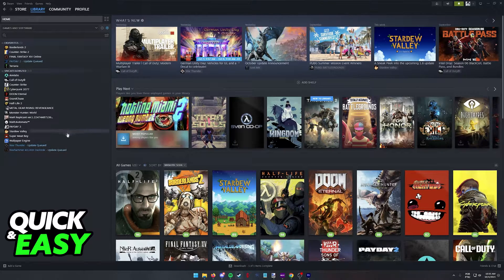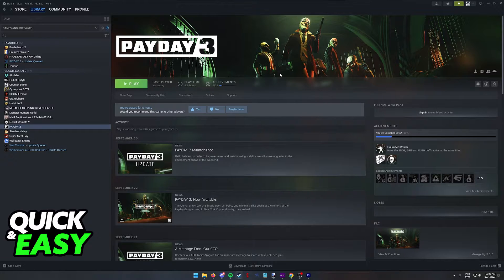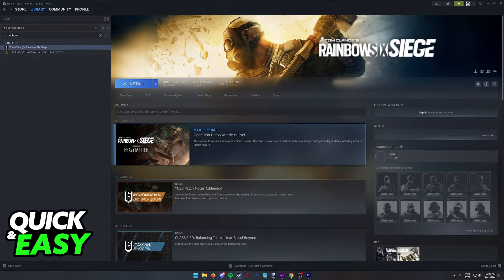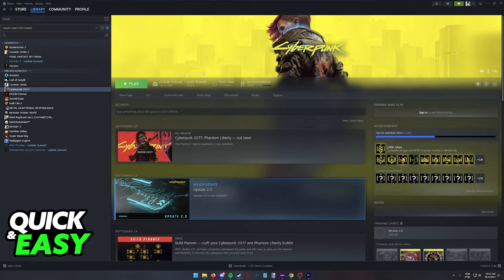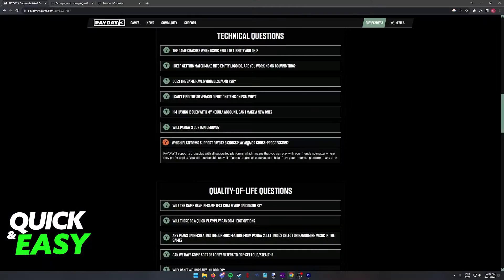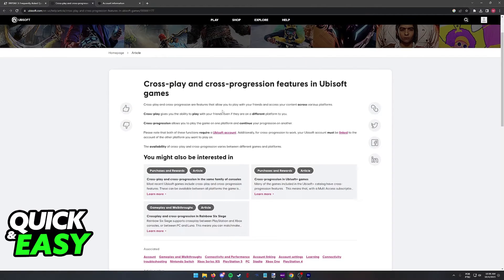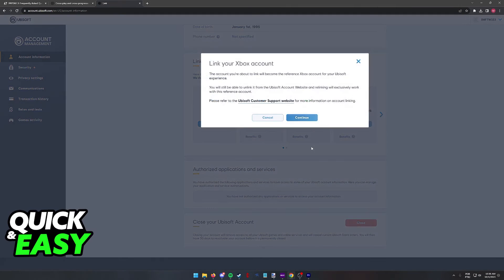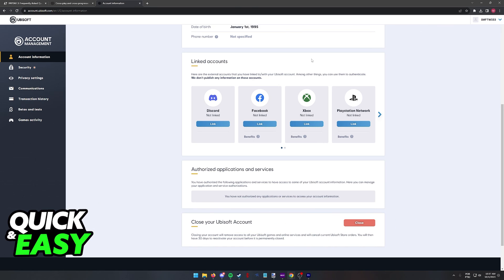How To Transfer Data from Steam to Xbox (ONLY Way!)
In this video I will solve your doubts about how to transfer data from steam to xbox, and whether or not it is possible to do this.

Welcome to the video: How To Transfer Data from Steam to Xbox
I hope I have helped you with the video!